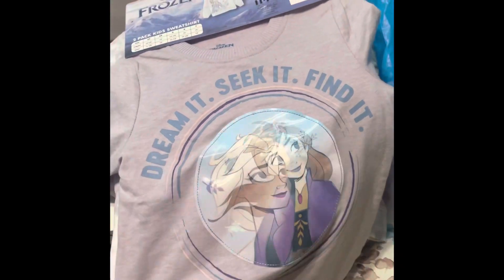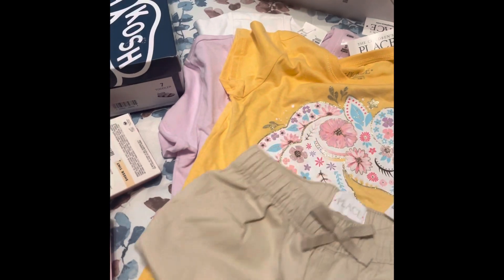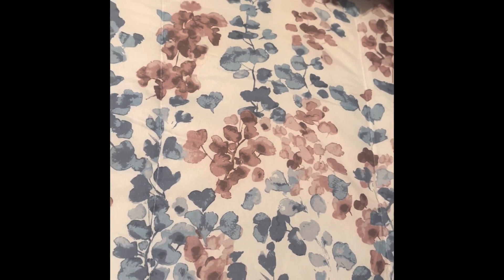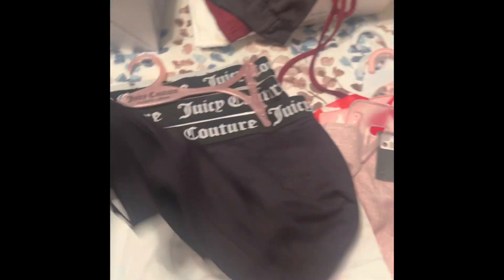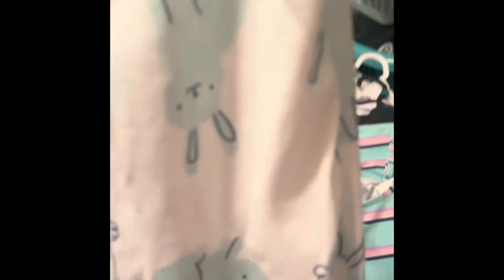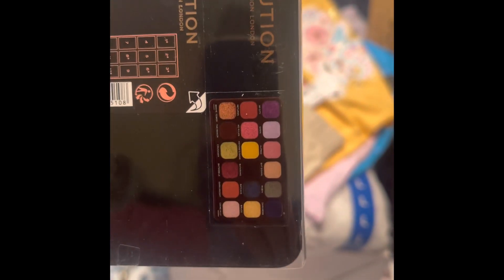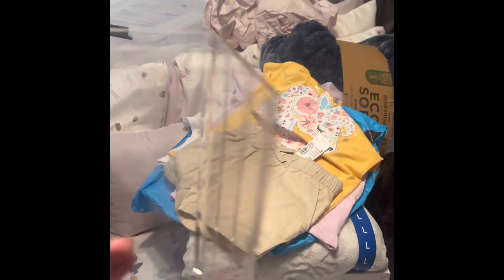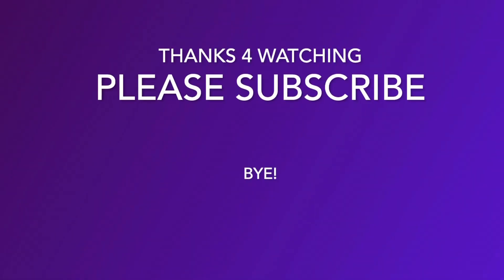Tj Max’s/ Marshall’s/ Costco ect…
New haul